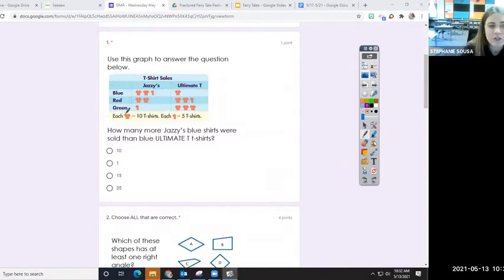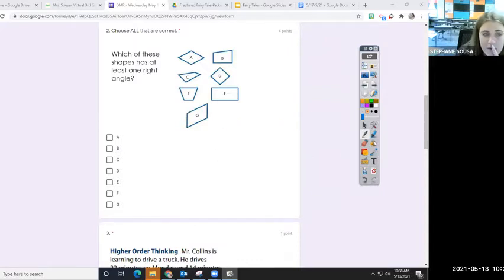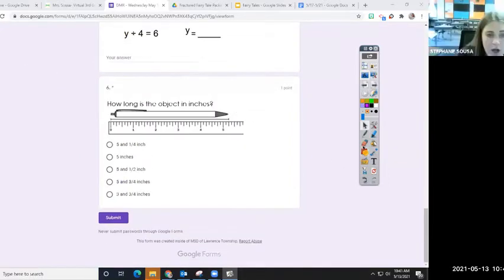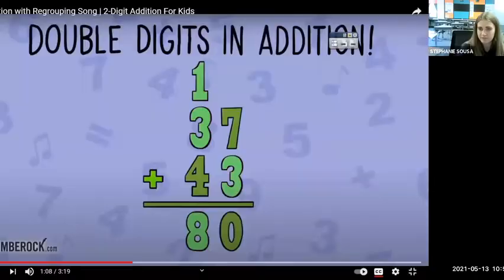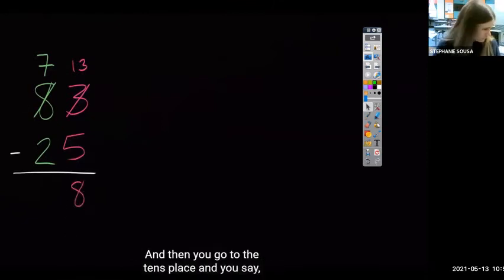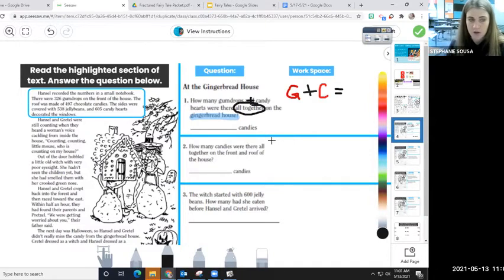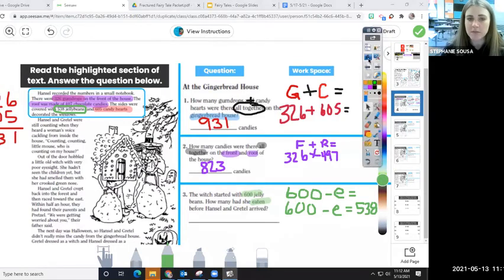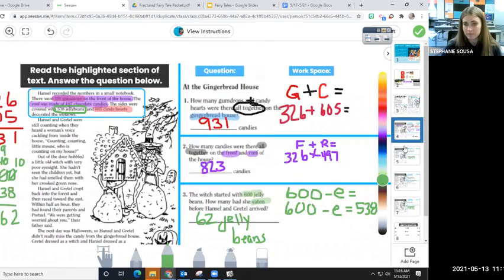5/13 10:30- Math: Word Problems- Addition & Subtra